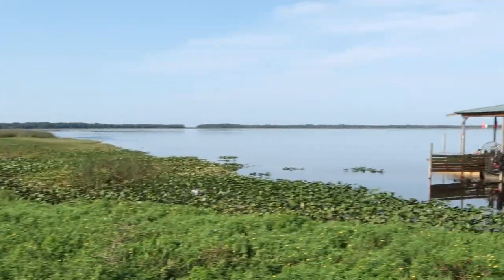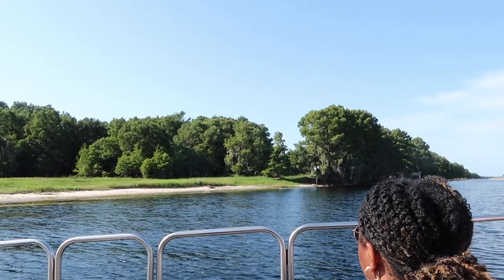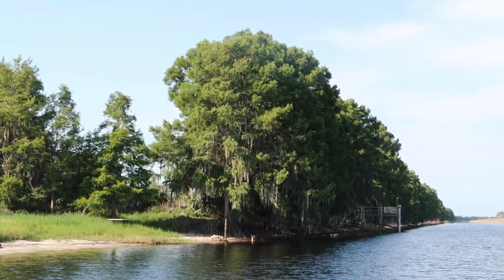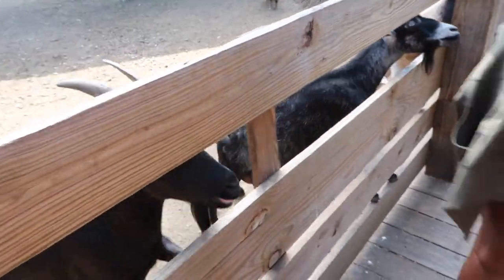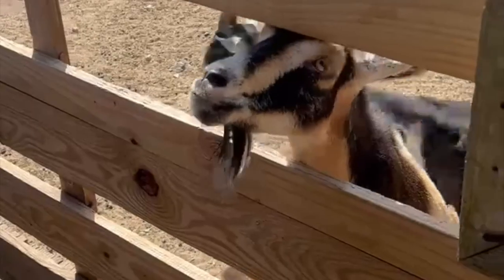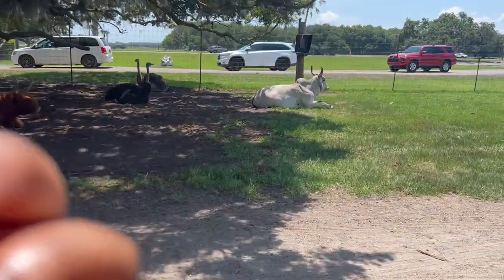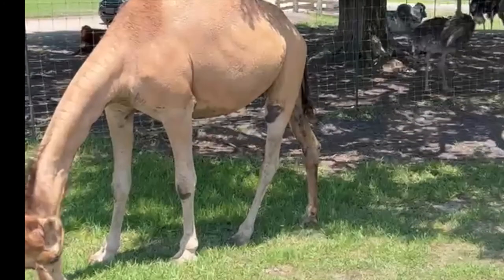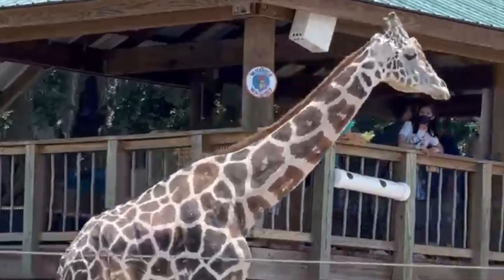How Much We Spent at Wild Florida! Was it WORTH IT? Honest Review.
Welcome to Happily EverAfter Living (Heal), (HappilyEverAfterLiving.com) where we talk about health, wealth, and self development. I help women create and build their dream lives in a body that they love while on a budget they can afford.

In today’s video, I wanted to share with you guys our experience at Wild Florida as well as how much we spent!

First, allow me to say that we had a BLAST!  I also want to say that when I say, “affordable,” we all know that that term is relative to each individual.  For me, I felt that the overall cost for a day’s worth of entertainment in addition to lunch was affordable for our family of 5 which consists of 3 adults and 2 children.

First I’d like to share with you all the link to Wild Florida’s website with their pricing as I feel that this would be the most up to date and evergreen information available.

Ok. Now I’ll include the links for our Groupons but keep in mind that this website changes all the time in case the links become inactive at some point.

This was such a fun day for our family. As i me too es in the video, we absolutely loved the airboat tour as well as the park itself.  The one that we walked through had so much to see, do, and experience.  We also enjoyed the lunch that was served.

I had a cheeseburger without the bun. There was an option to purchase other types of food, but I wanted to maximize on the cash that we had already spent.

Also, if I haven’t mentioned it yet, this was also a Father’s Day celebration for my husband. I’m simply mentioning that because we tend to splurge a bit more for celebrations.

A few highlights:
1. The airboat tour
2. Seeing all of the alligators so up close and personal.
3. Feeding the farm animals.
4. Getting lots of steps in. Lol!
5. The 2 photos that were included with our daughter holding one of the gators.

Oontz Bluetooth Speaker | Portable Bluetooth Speakers
Air Fryer
Instant Pot
Meal Prep Containers:Smaller containers
Larger Containers

I hope that you enjoy this video. I’d like to take this time to thank you so much for choosing to be a part of this community.

❤️-Felicia